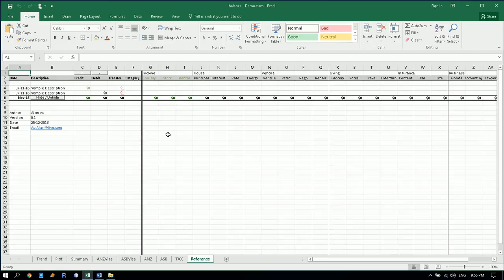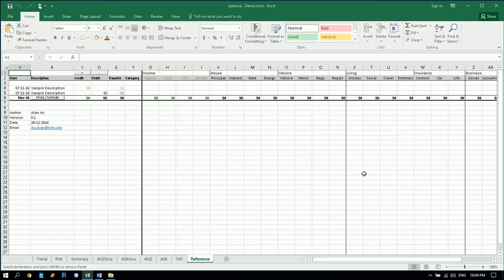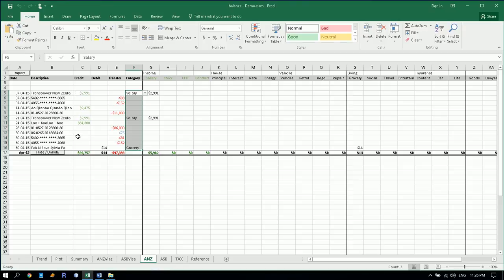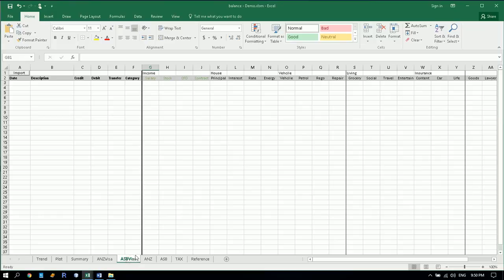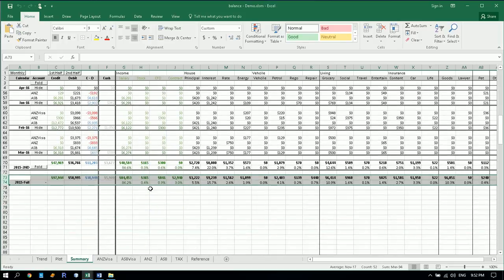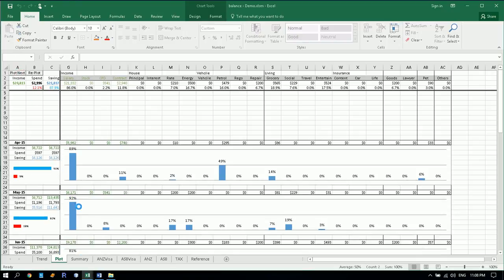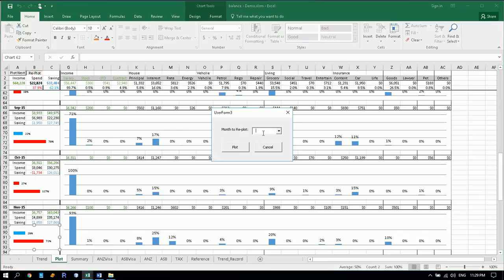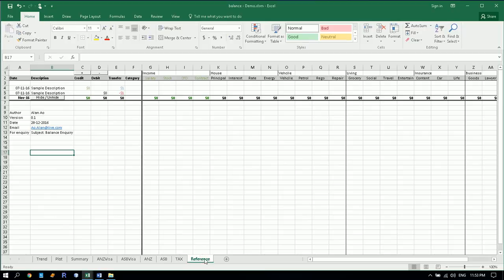Automated Account Book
Further development is underway.

Welcome to any one who is interested to discuss or join to help with further development.